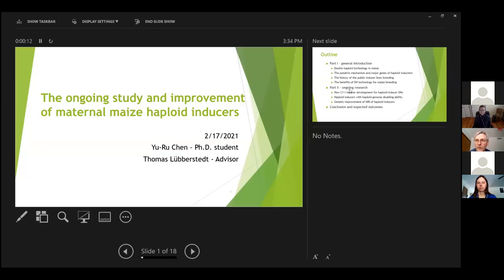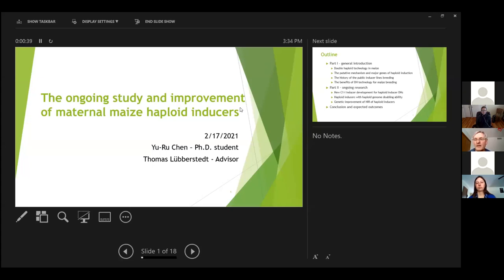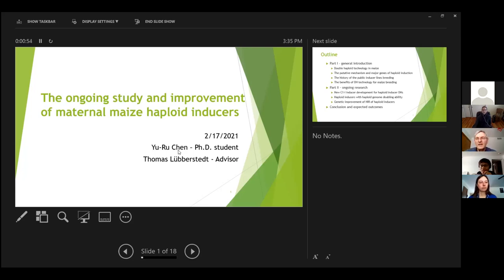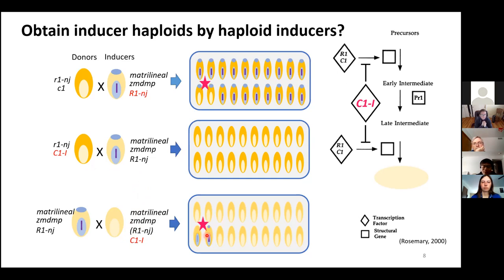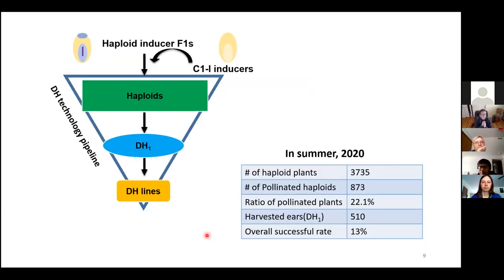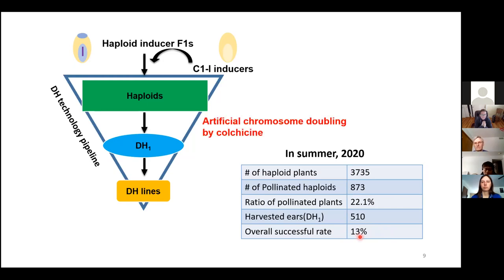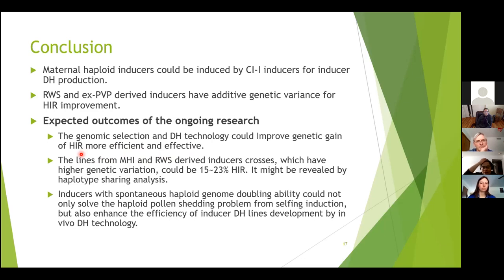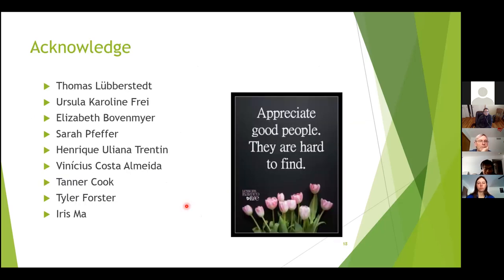Decision-making on multi-trait data for new maize haploid inducers development...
By Yu-Ru Chen